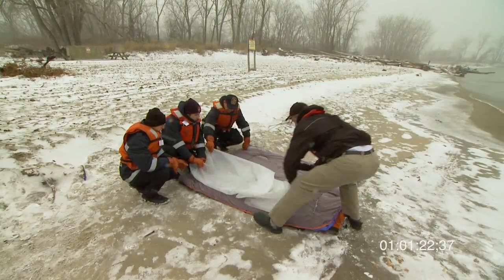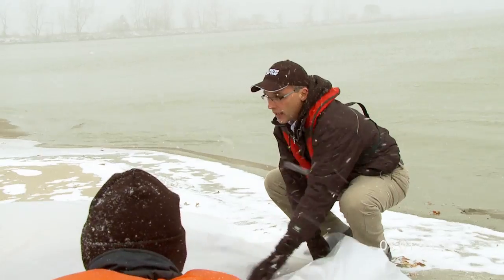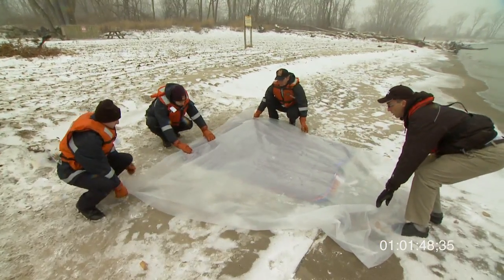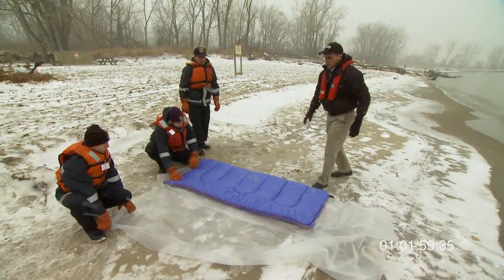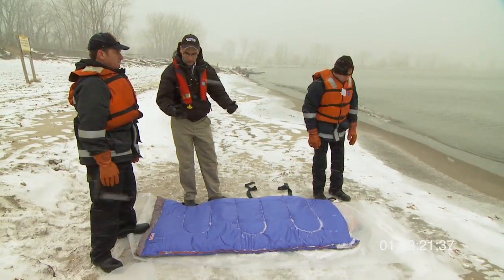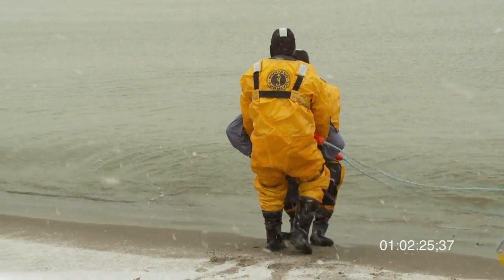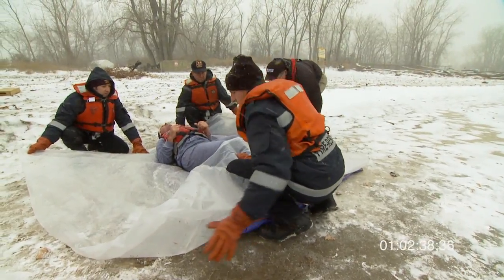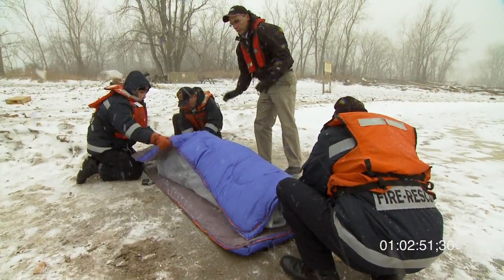Beyond Cold Water Boot Camp USA - Beach Rescue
Video From Beyond Cold Water Boot Camp USA Rescue Recover Re-warm:  In this video portion of the Cold Water DVD series, first responders enter the water and safely recover a victim for the water, prepare the victim for starting the re-warming process and transport the victim to an ambulance. This is an excellent video for first responders, EMT's, rescue teams, and anyone who may encounter a victim of cold-water immersion.